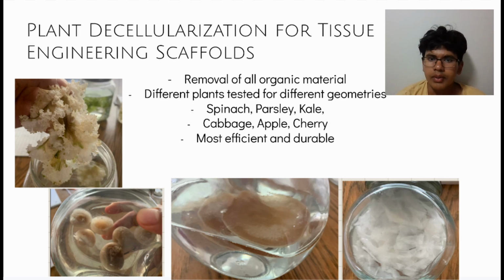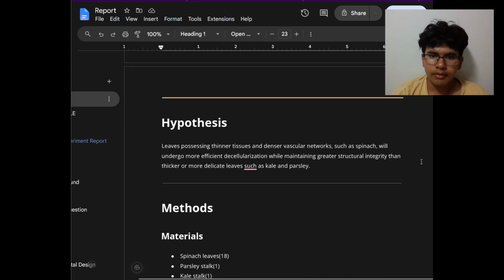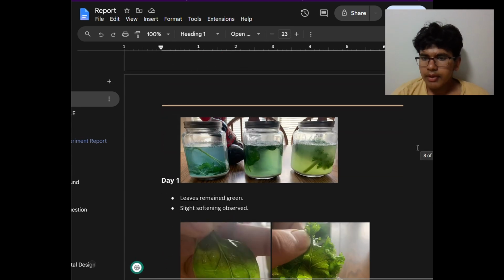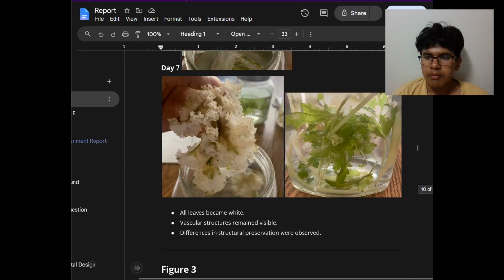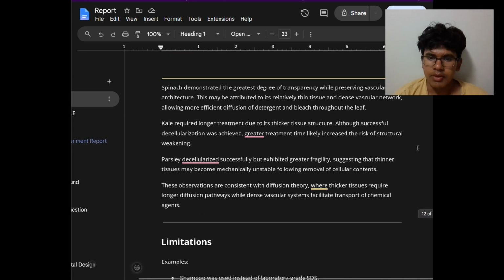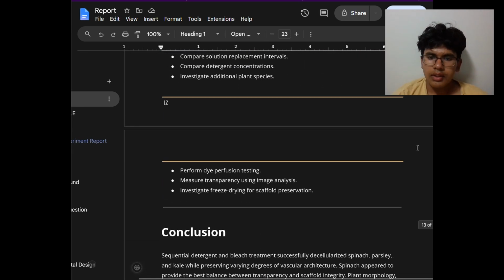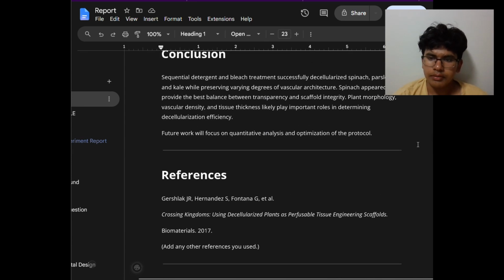spark week 5